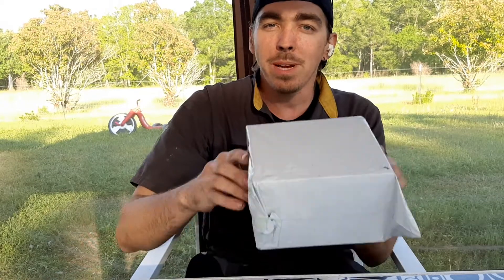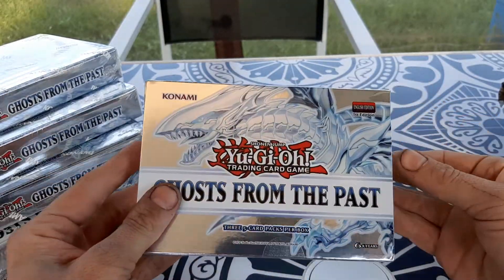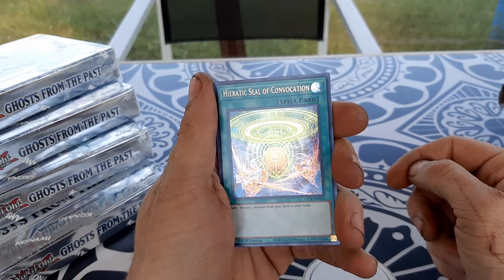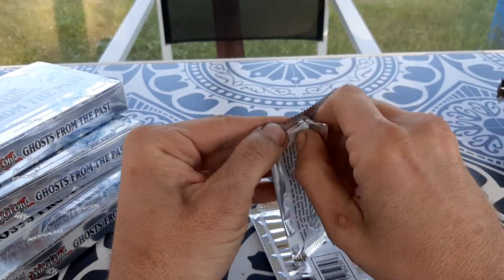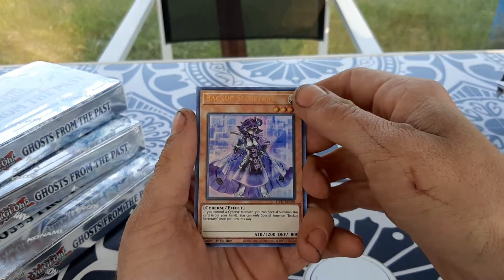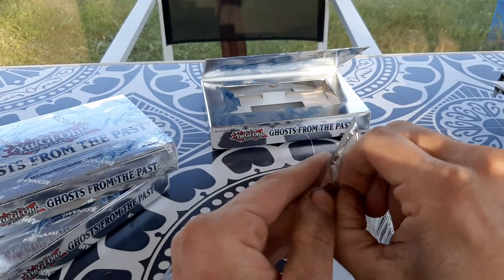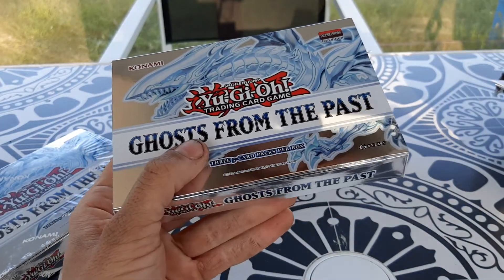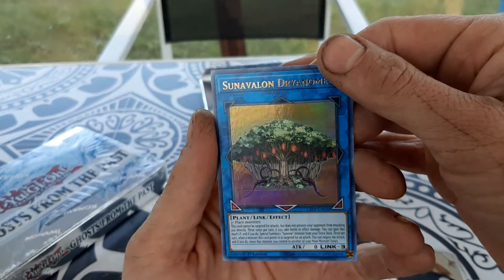Ghosts From the Past opening!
Opening our Ghosts From the Past case!

2 random winners will receive a couple of free cards from my pulls, and I will announce next week!